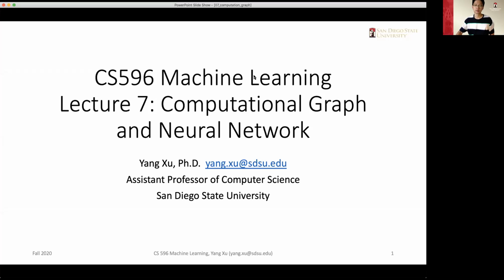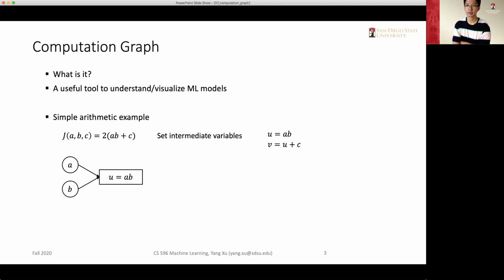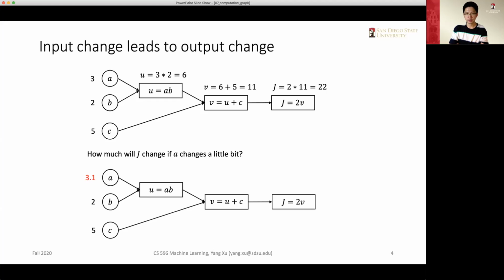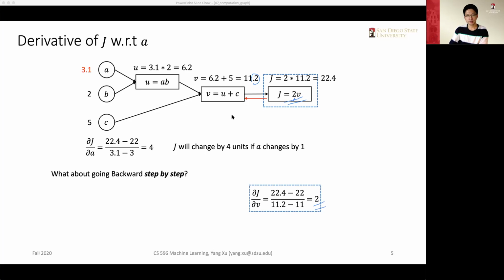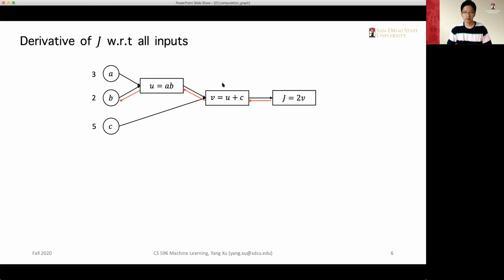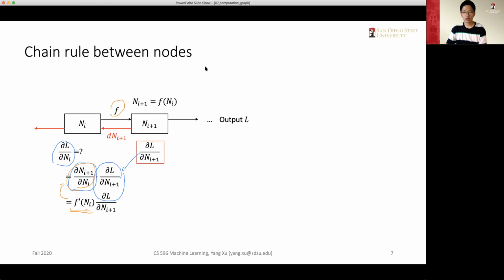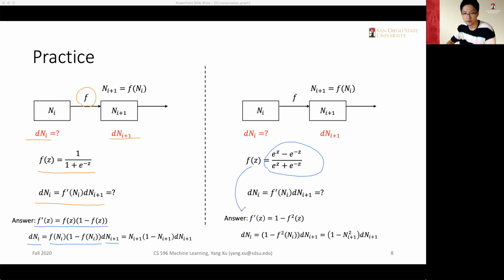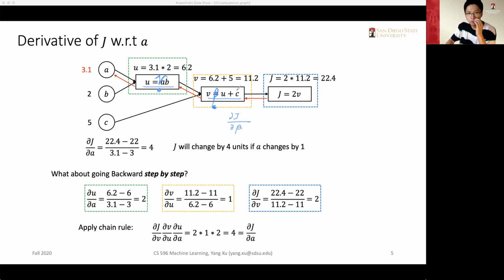Computation graph basics